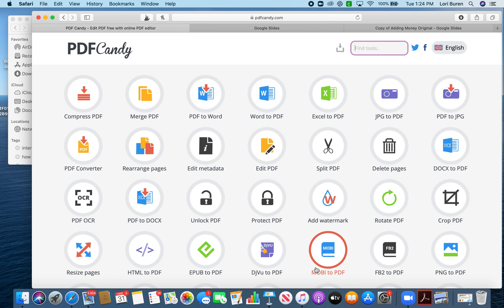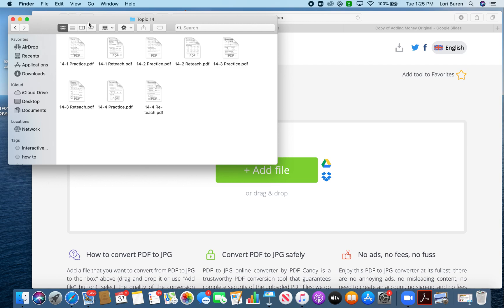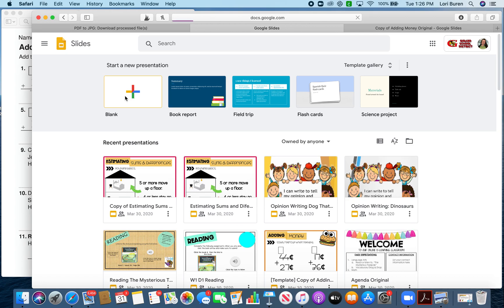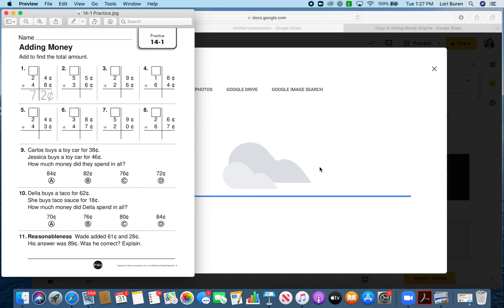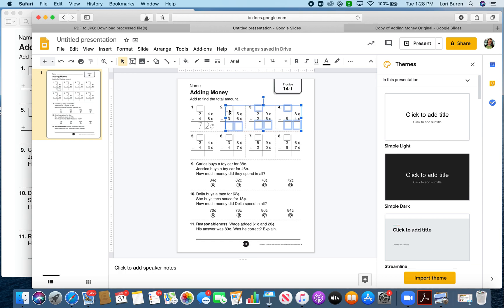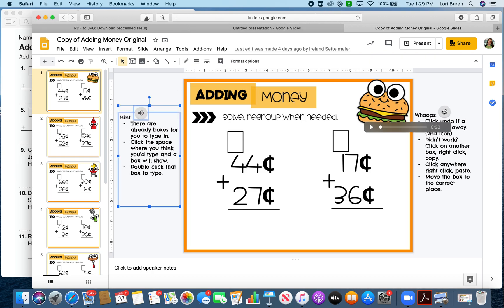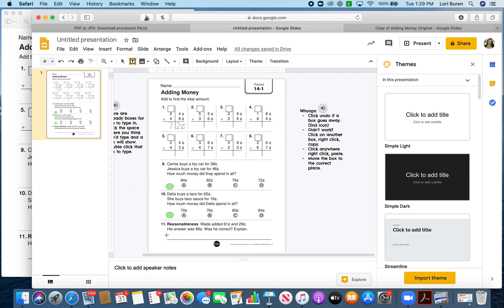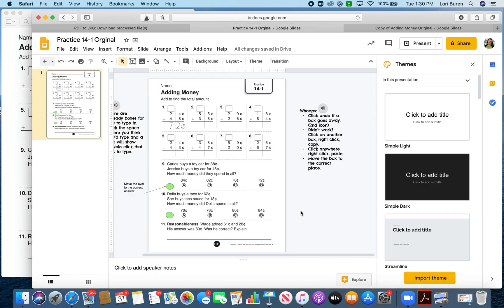How to convert PDFs for Google Classrooms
You can quickly convert your PDFs by using a site like pdfcandy.com to convert your PDFs into images or jpegs. This allows you to create a Google Slide document the students can edit.